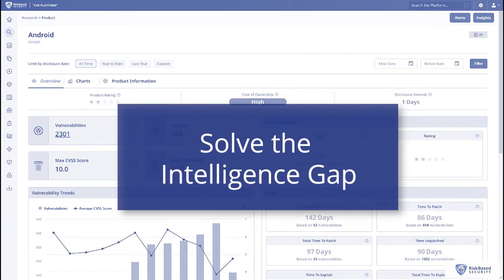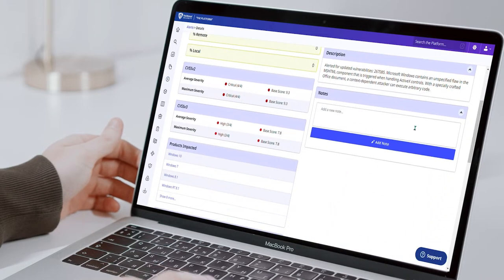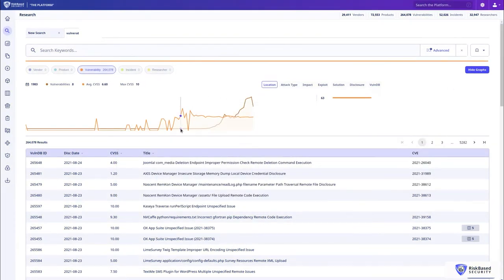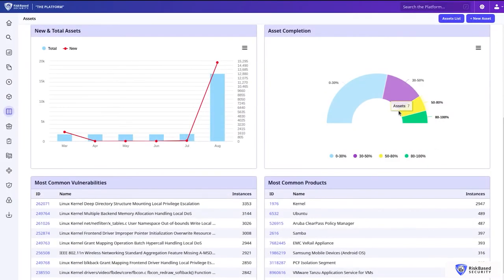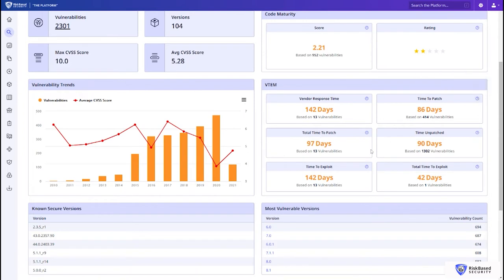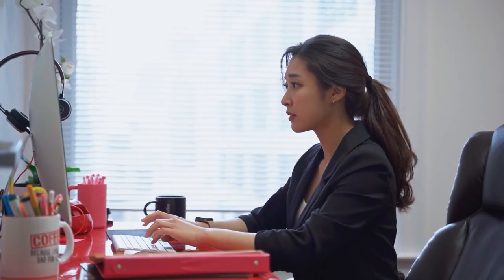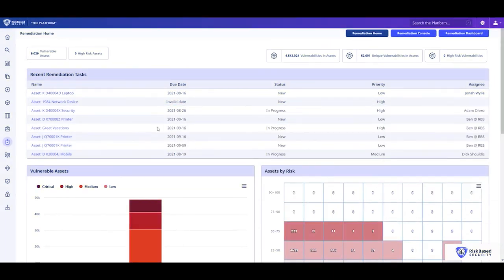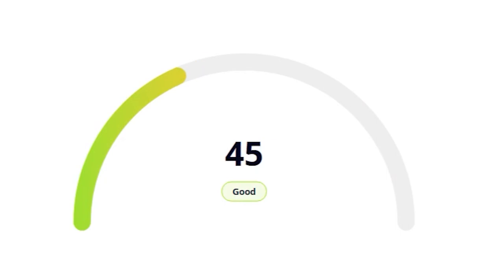The Platform for Vulnerability Management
The Risk Based Security Platform provides Vulnerability Management teams with asset-centric vulnerability monitoring, empowering real-time prioritization and remediation decisions with the most comprehensive vulnerability intelligence available.